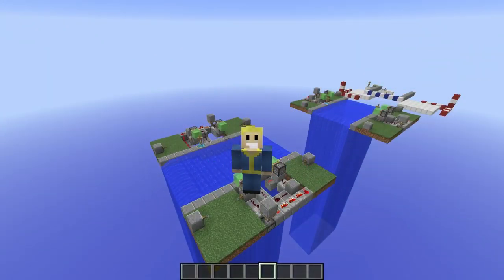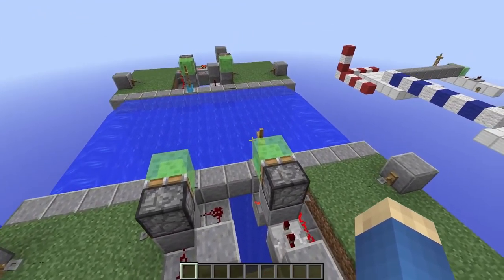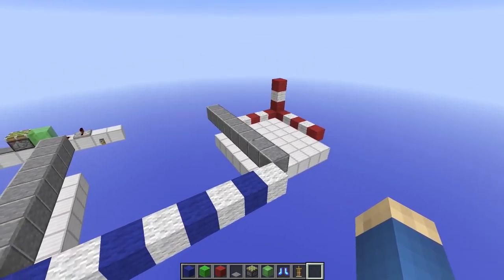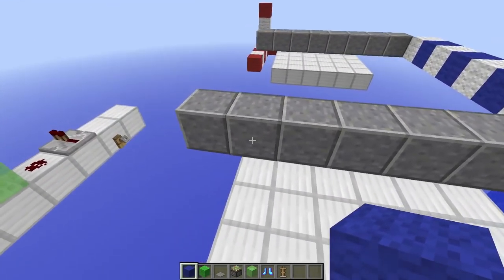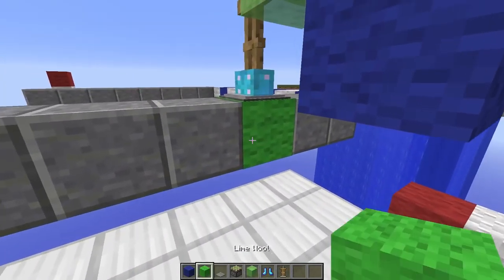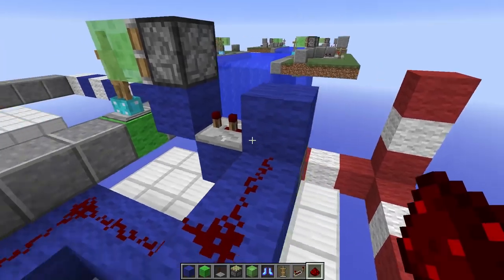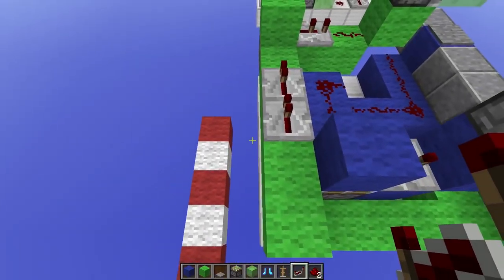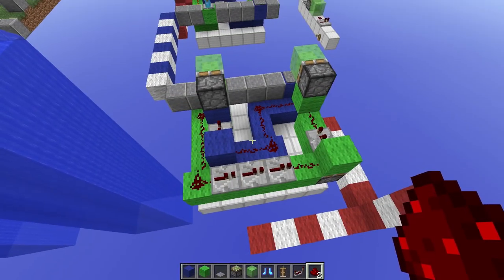Frostwalker Bridge: Redstone Tutorial - Minecraft 1.9+ [Retractable Bridge]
And/or Facebook!

Music used
Intro:

Outro:
Music: “I've Been Waiting For You (instrumental)” by Silence Is Sexy